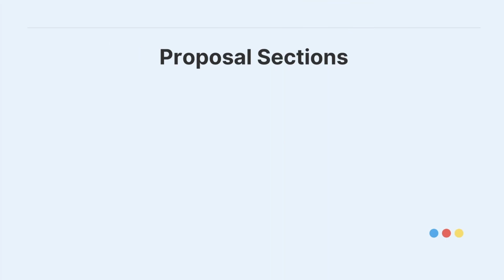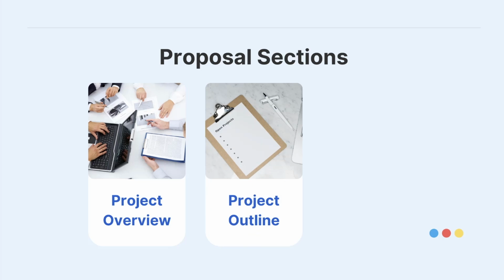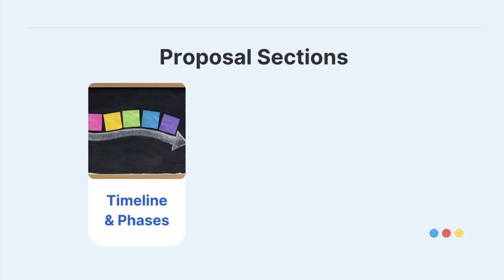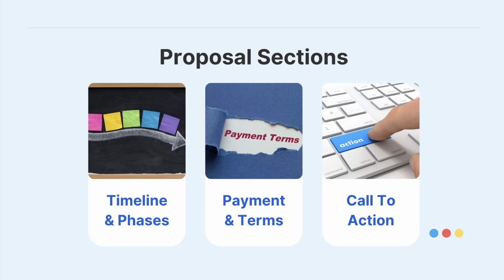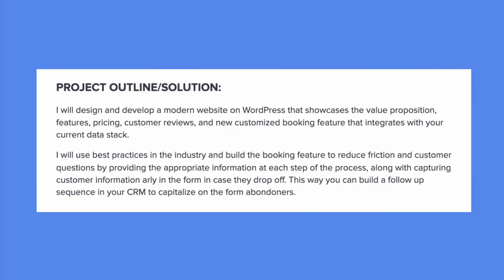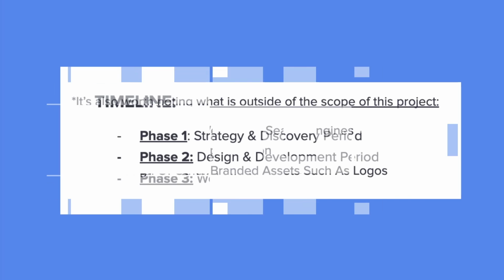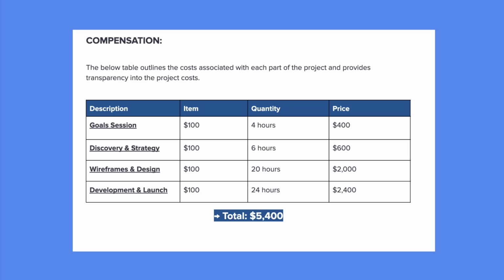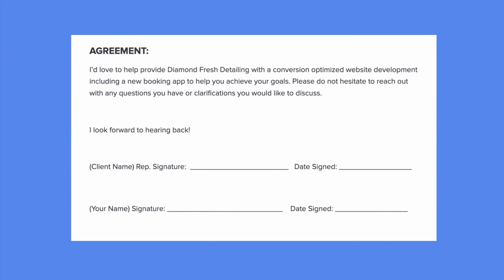Upwork Proposals: Sending Job Proposals as a Freelance Developer!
Freelancing can be one of the most lucrative career paths if done correctly! We have a Top 3% on UpWork Freelancer who shows you how to send successful job proposals as a freelance developer!

Hey there 👋!

Was this lesson from Paul helpful? Want more like it?

1. The more likes and comments, the more Freelancing content we'll create and release.

2. Want to learn more right now? We like your style. This tutorial is from Paul's The Complete Guide to Freelancing Course where he teaches you everything you need to know to be a top-rated freelancer!

💥 Why take this Freelancing Guide course?

1️⃣ So that you can go from an absolute beginner (no previous freelancing experience) to having all the skills and steps to build an online presence, land high-paying clients and create a rewarding, profitable freelancing business.

2️⃣ This course is focused on learning by doing, not watching endless tutorials with nothing to show for it.

Don't waste your time learning outdated techniques and topics you'll find in most freelancing tutorials.

This course is NOT like other Freelancing courses and tutorials you will find online that only cover the basics. Or worse, are taught by someone that isn't even a successful Freelancer themself.

This course IS focused on efficiency and taking action:

➡ Paul, who is a Top 3% Freelancer on Upwork, gives you the exact steps and templates that he's tested and used to get high-paying clients. And shows you how you can too.
➡ Our focus is to get you earning money as quickly as possible and to set you up for long-term success.
➡ You could complete the majority of this course in a weekend and get your first client in the next week or two if you're serious about making it happen.

3️⃣ Most importantly, you will be learning from someone that has been in your shoes and built himself up to be one of the top Freelancers on Upwork.

Paul teaches you everything he has learned so far on his journey from 0 clients to becoming a Top 3% Freelancer on Upwork. He's made the mistakes so you don't have to. He knows what works and what doesn't. And he is sharing absolutely everything with you. Step-by-step.

You also won't be learning alone. By enrolling today, you’ll also get to join our exclusive live online community classroom to learn alongside thousands of students, alumni, mentors, TAs and Instructors (including Paul himself) 👋

💥 Who is this Freelancing course for?

◾ Anyone who wants to start Freelancing from scratch but doesn't know where to start
◾ Current Freelancers who want to land more high-paying clients
◾ Anyone looking to create a profitable freelancing business
◾ Anyone who wants to create a side-hustle or full-time source of income online
◾ Anyone looking to leave their 9-to-5 for a life of financial, personal, and professional freedom
◾ Anyone who has already tried or is currently freelancing but isn't having as much success as they'd like
◾ Anyone that is struggling to get hired as a full-time developer, designer, marketer, etc. and wants to get paid to work on projects to add to their portfolio
◾ You want to learn from an actual Freelancer that makes $80+/hr and is rated in the Top 3% of Freelancers on Upwork

💸 What you'll learn and put into action over the course of taking this Freelancing Course:

➡ In-depth Upwork tutorial for beginners
➡ Creating an Upwork profile that stands out and can be re-used on other platforms
➡ How to get your first freelance client
➡ How to find and get freelance clients and scale your business
➡ How to create winning proposals
➡ How to structure deals, negotiate deals, close deals
➡ Upselling and bundling
➡ Freelancing tips and key success factors

⁉ Is This Course Just For Upwork?

Nope. This course uses Upwork to give you a very specific example to show you how to apply all the tactics and strategies Paul has mastered over the years. But the strategies you will learn can be applied to any freelancing platform.